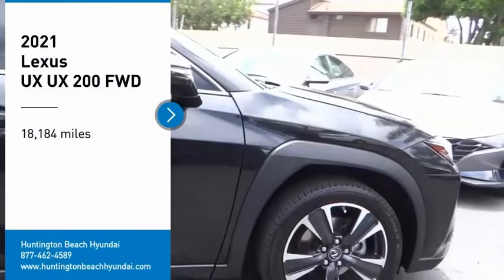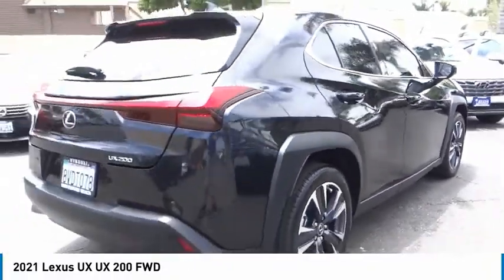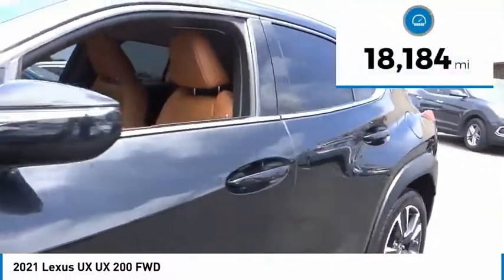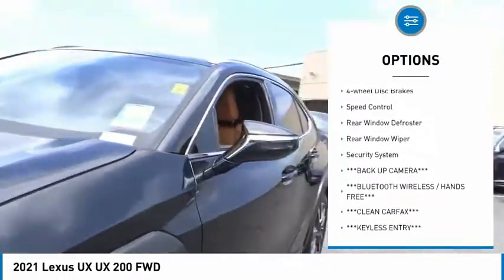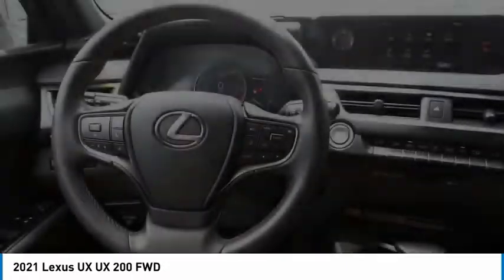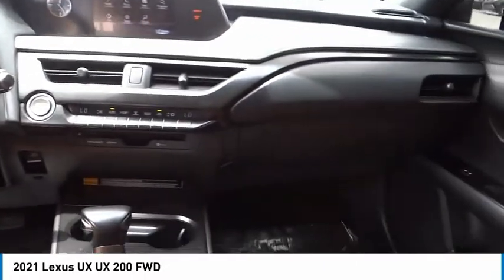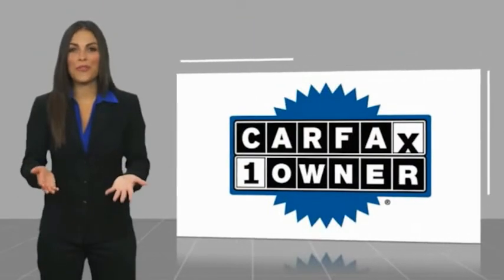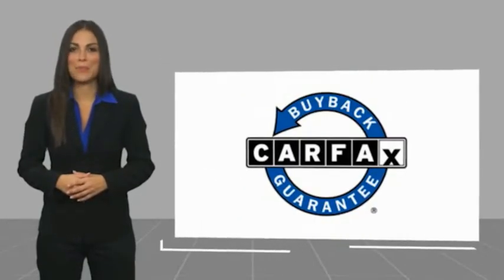2021 Lexus UX PH7571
2021 Lexus UX UX 200 FWD

16751 Beach Blvd.

2021 Lexus UX Caviar CVT 2.0L 16V DOHC ***BLUETOOTH WIRELESS / HANDS FREE***, ***BACK UP CAMERA***, ***KEYLESS ENTRY***, ***CLEAN CARFAX***, ***ONE OWNER CARFAX***, ***POWER DRIVER SEAT***, ***PUSH BUTTON IGNITION***, Accessory Package (Z1), Alloy Wheel Locks, Carpet Cargo Mat, Key Gloves. 29/37 City/Highway MPG CARFAX One-Owner. Clean CARFAX. This Vehicle is Located at: Huntington Beach Hyundai; 16751 Beach Blvd, Huntington Beach CA 92647. Dealer Installed accessories are optional and may be purchased for an additional charge.All prices subject to government fees and taxes, any finance charges, any dealer document preparation charge, and any emission testing charge.While we make every effort to ensure the data listed here is correct, there may be instances where some of the factory rebates, incentives, options or vehicle features may be listed incorrectly as we get data from multiple data sources. PLEASE MAKE SURE to confirm the details of this vehicle (such as what factory rebates you may or may not qualify for) with the dealer to ensure its accuracy. Dealer cannot be held liable for data that is listed incorrectly.